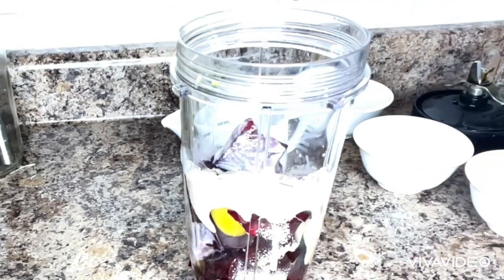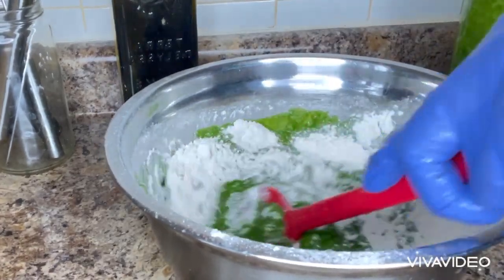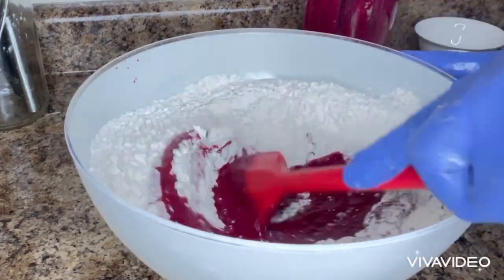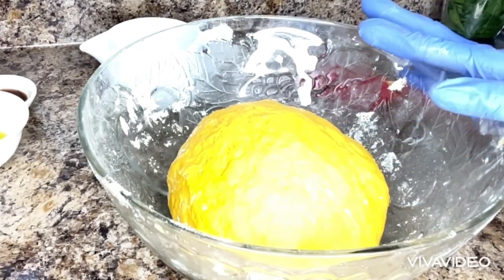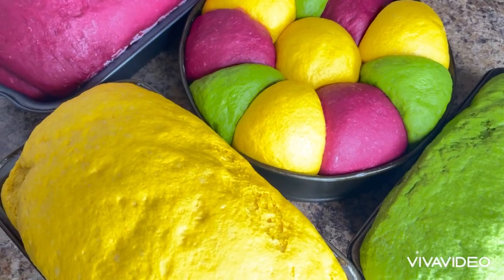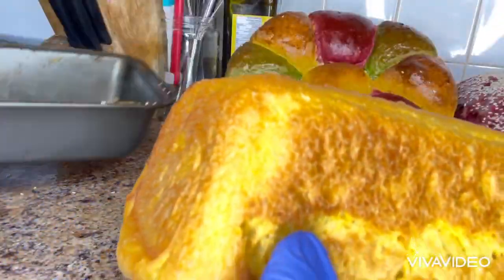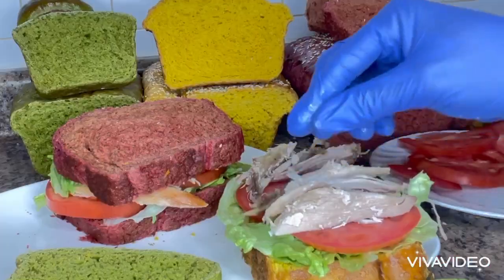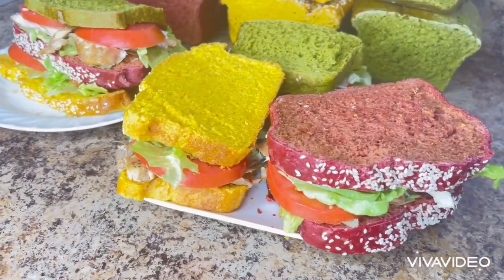If Your Kids Don’t Like Vegetables! Try This.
4 Cups Of All Purpose Flour, Carrots, Beetroot, And Spinach. Sugarcane Sugar, Salt, Vanilla Extract, Eggs, Yeast And Almond Milk, Organic Olive Oil

Sandwiches: Lettuce Tomato And Oven Turkey.